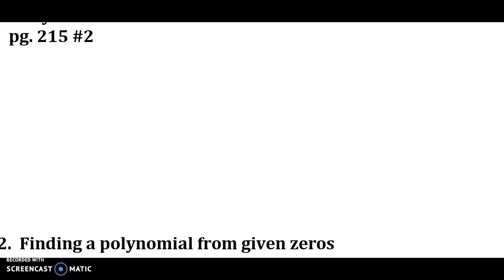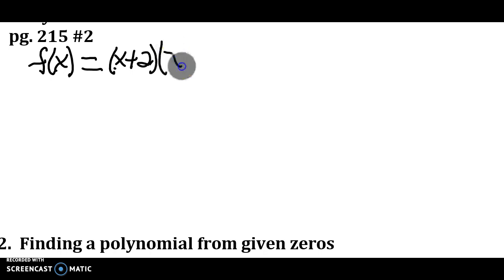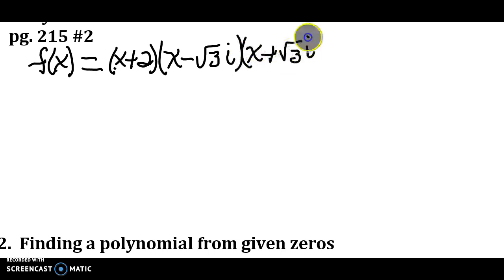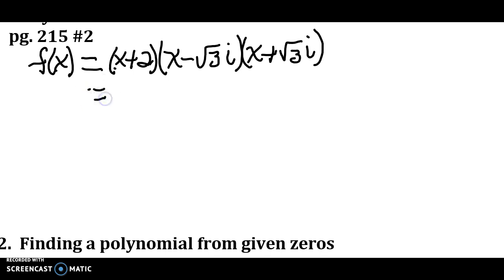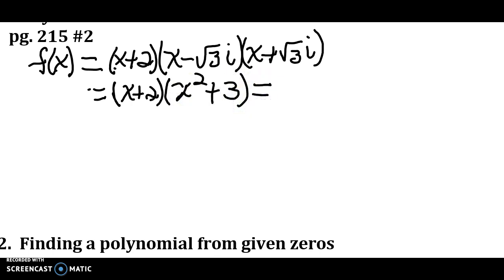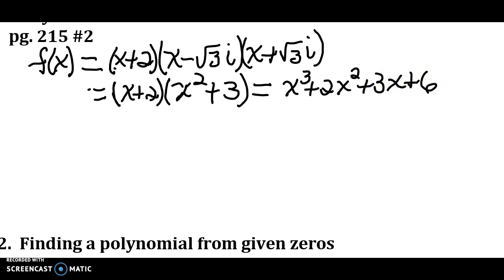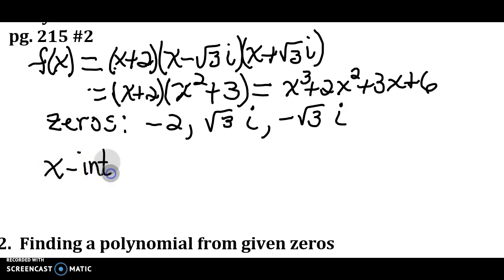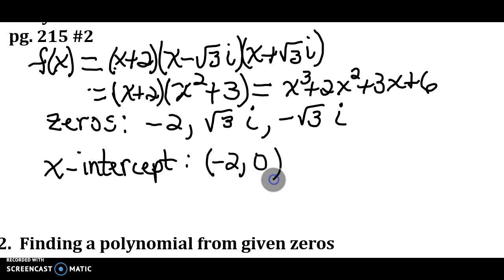Polynomial Connections #2 pg. 215